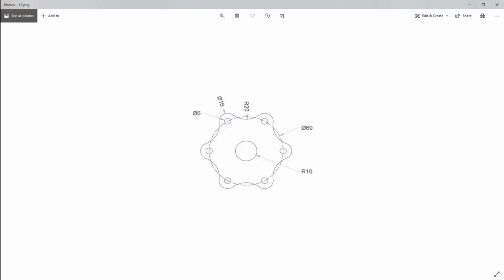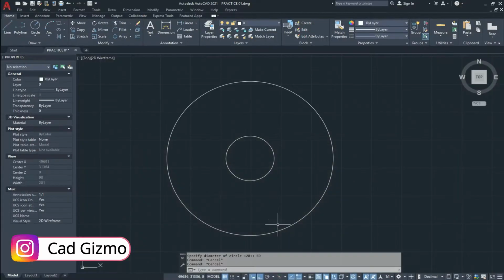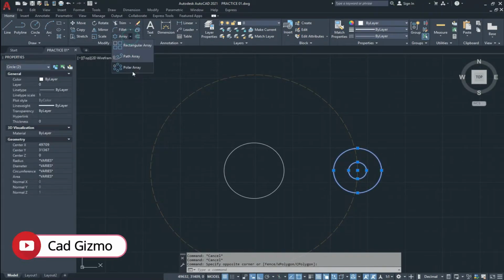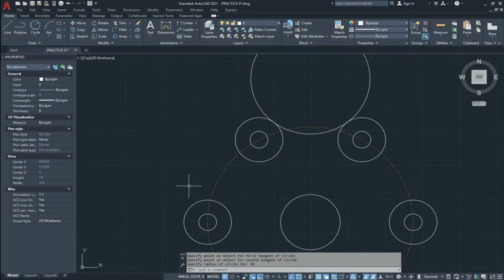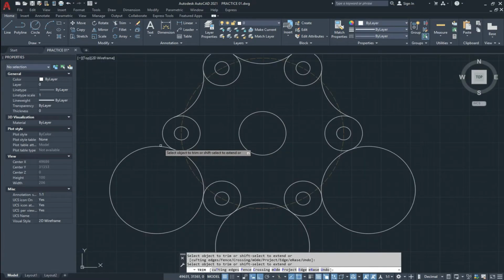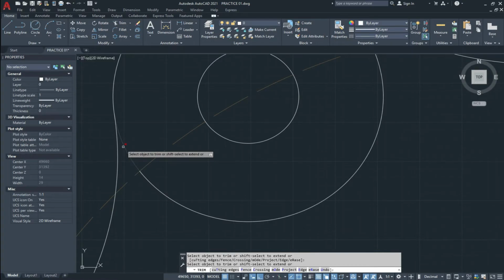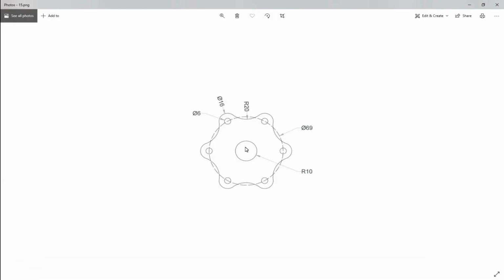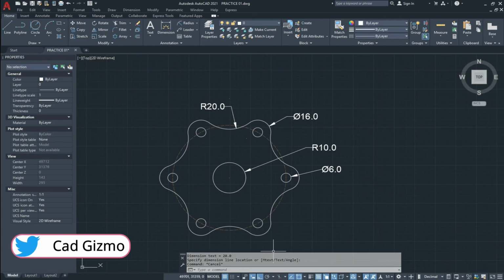Autocad Practice Exercises 12 | Practice Series | Cad Gizmo